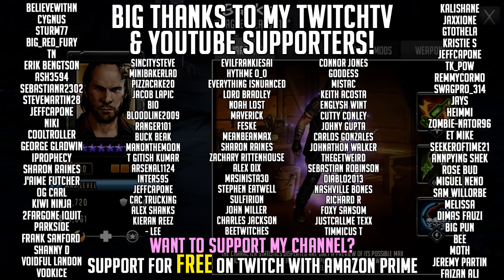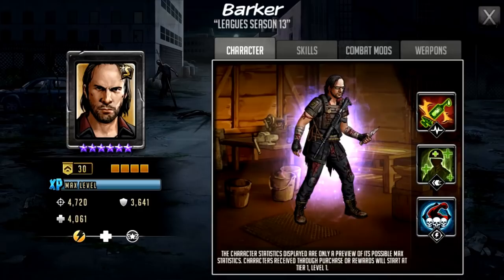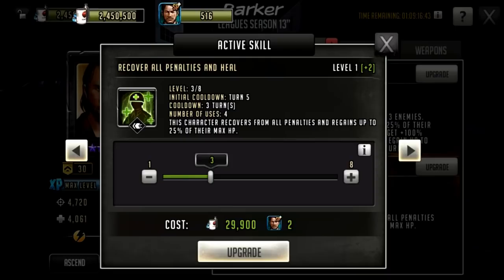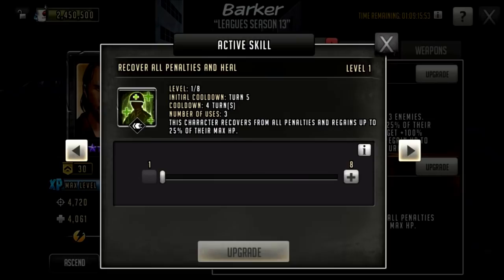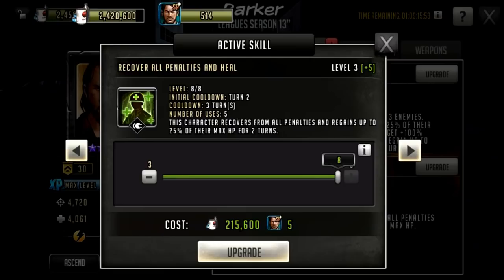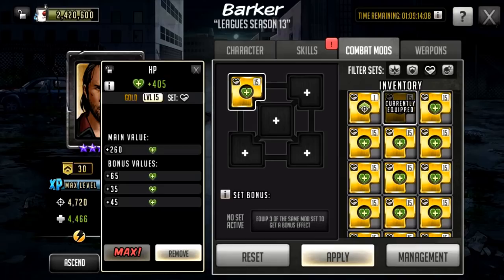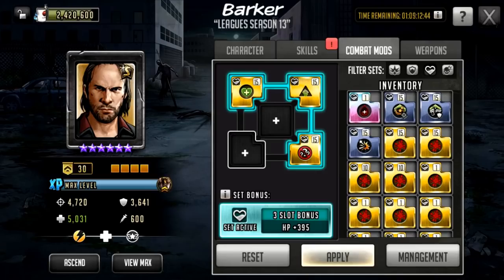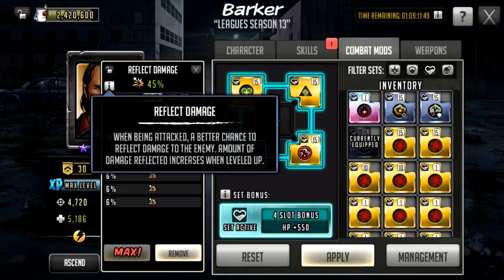TWD RTS: S Class Barker, Starter Guide: Mods, Weapon, Team Build! The Walking Dead: Road to Survival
Going over S Class Barker who is the Leagues Season 13 character in TWD RTS! This is a starter guide to point you in the right direction to use him on a defense team, which may be a lot harder to do than we originally thought due to his stat balance!

The Walking Dead: Road to Survival is a mobile game brought to us by Scopely & I am a content creator that is part of the RTS creator program.